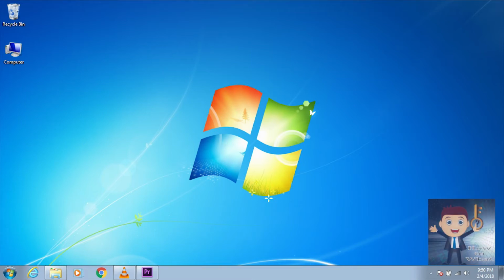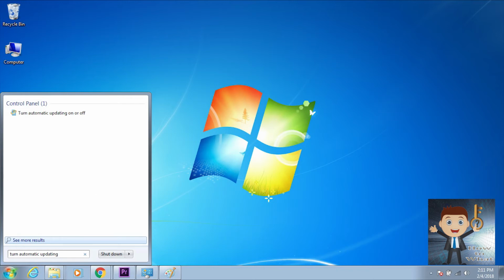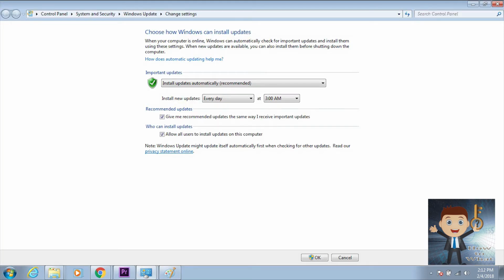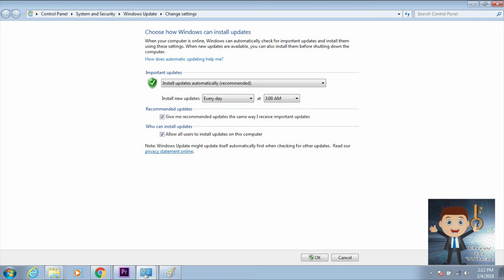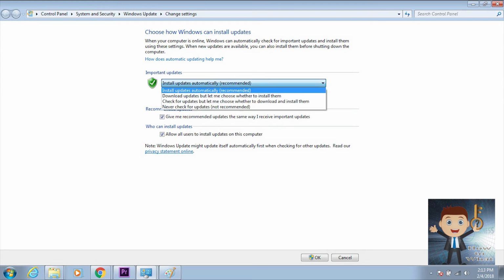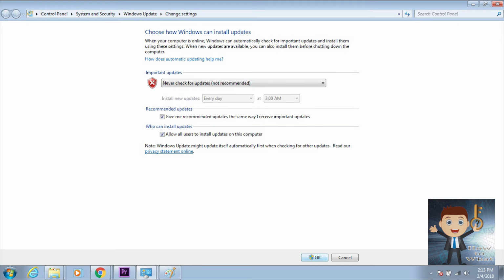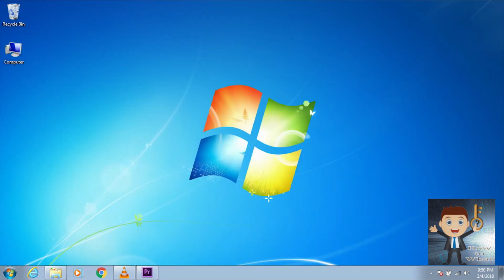How to turn on or off Windows Update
In this video you will know how to turn on or off Windows Update notification .